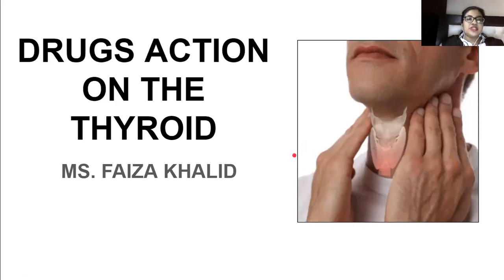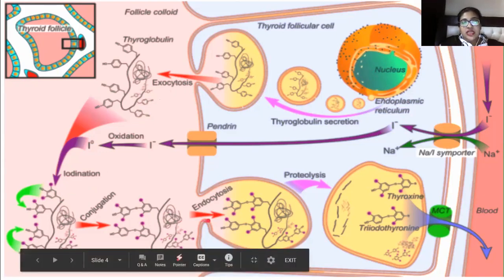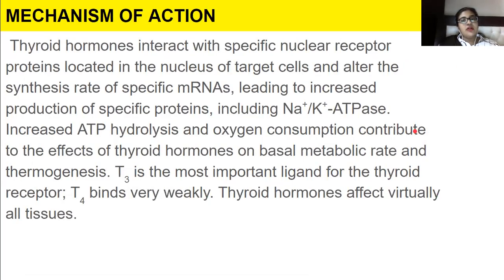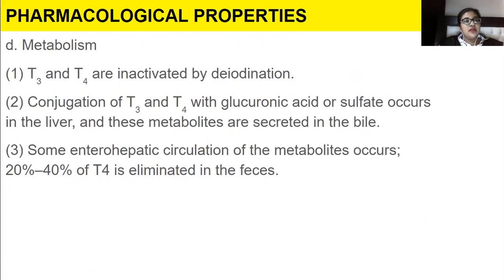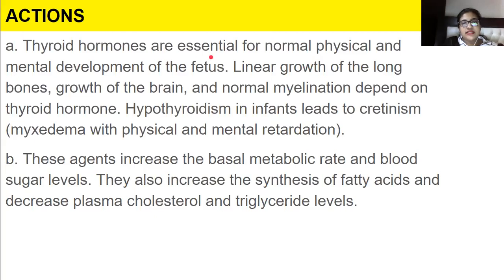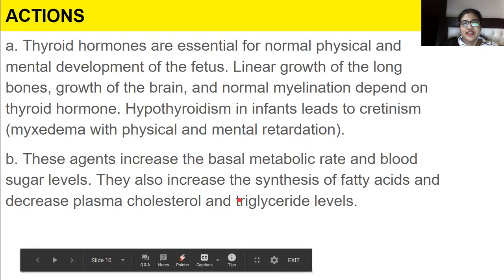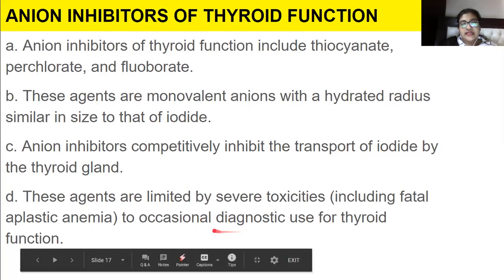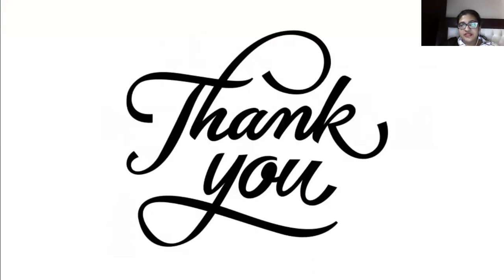DRUGS ACTING ON THE THROID GLAND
Synthesis of natural thyroid hormones,
Thyroid hormone preparations,
Levothyroxine,
Liothyronine,
Liotrix,
Thyroid USP,
Antithyroid Drugs,
Thioamides,
Propylthiouracil (PTU),
Methimazole,
Anion inhibitors,
Iodide,
Radioactive iodine